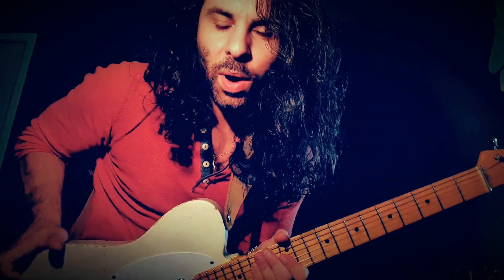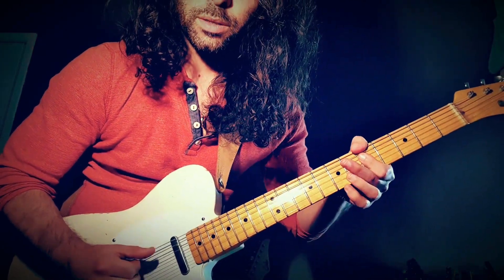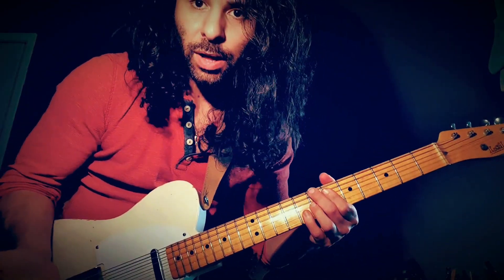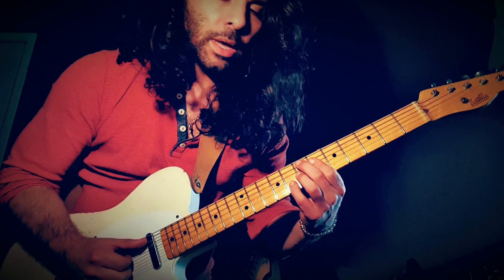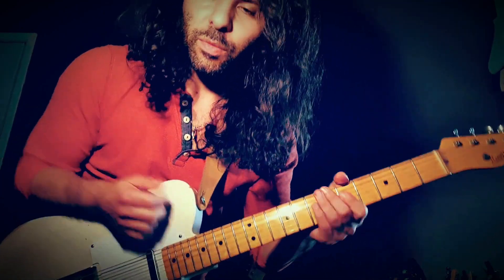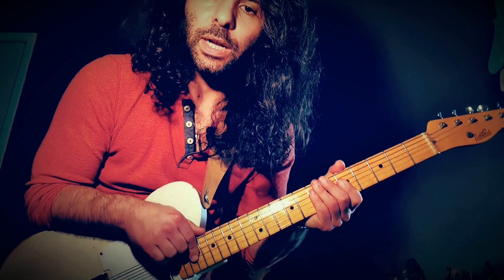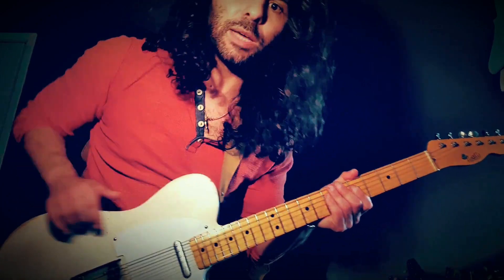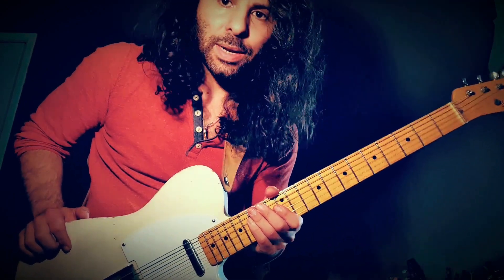Altered scale for the blues guitarist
digital lessons

Hey, my name is Roberto Restuccia I'm a Guitarist from the UK.